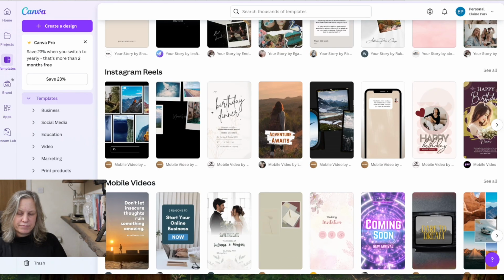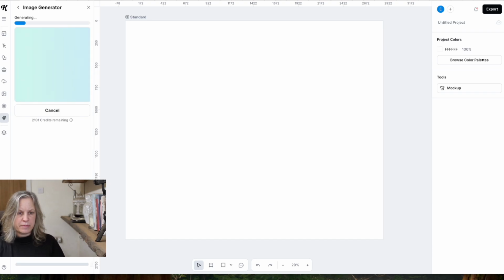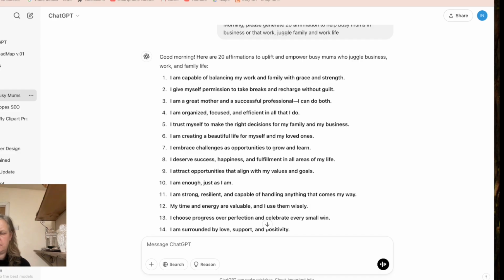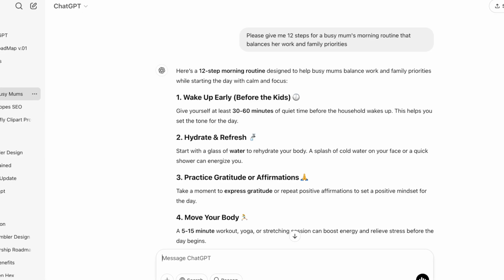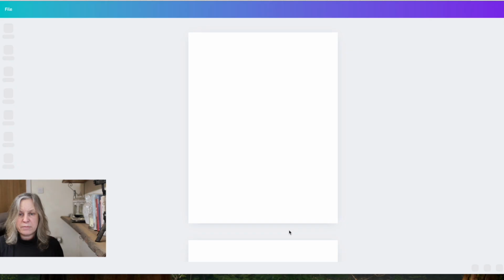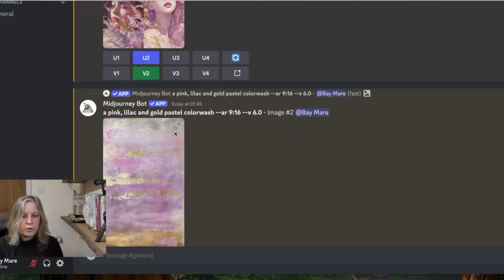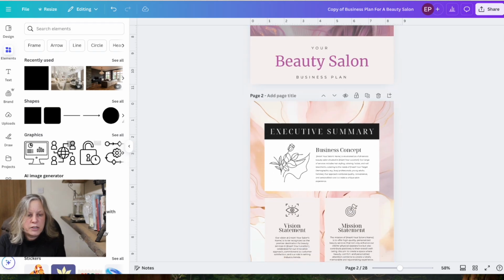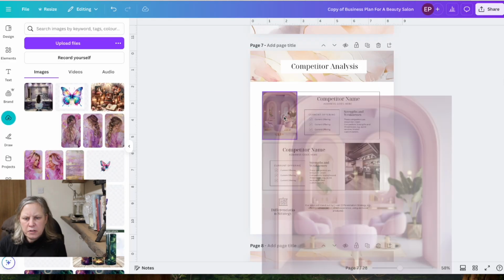Turn your designs into Etsy Digital Products FAST!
Turn your designs into Etsy digital products fast with the ideas in this video. You'll discover how to create digital products to sell on Etsy (or any other platform) with my Canva tutorial and digital products creation ideas.

👉 Secret Weapon - PLR Site for Low Competition High Demand Products to sell on Etsy 👇

PROMPT used: Pretty colored butterfly, isolated on a white background
(watercolor clipart mode in Kittl)